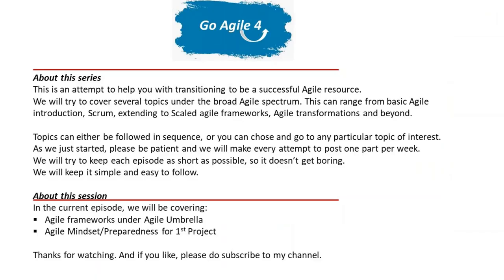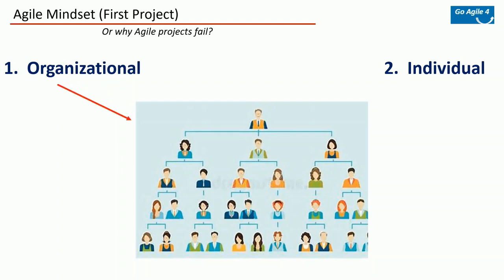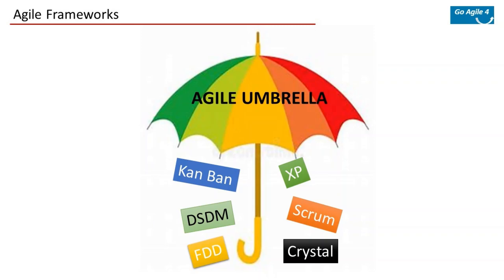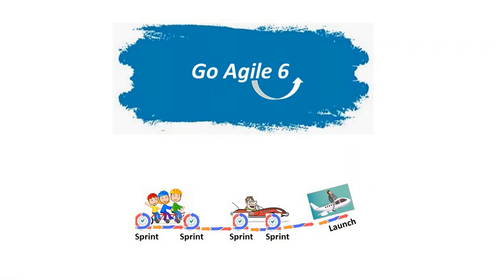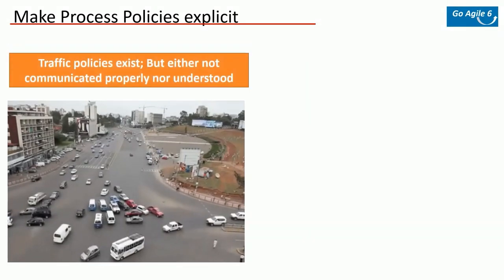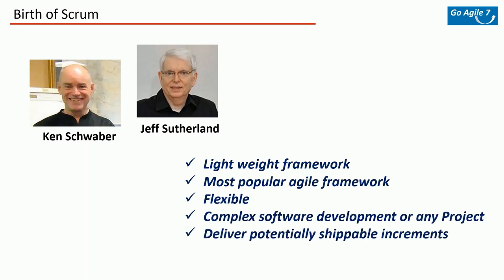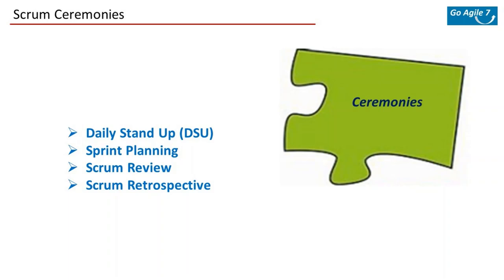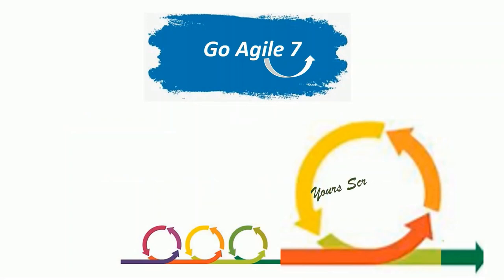GA Go Agile Training Videos Consolidated 4 to 7 (Repeat)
This is a Consolidated set of 4 videos Go Agile 4, 5, 6 and 7.